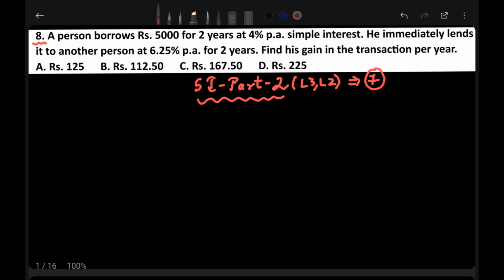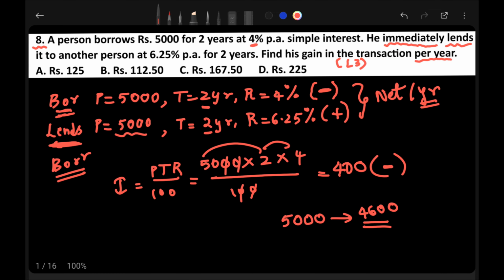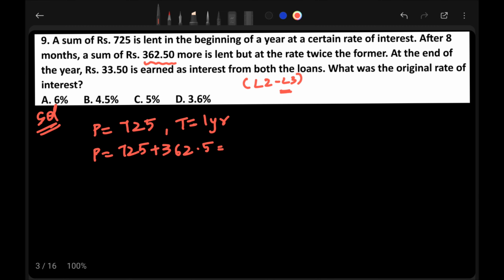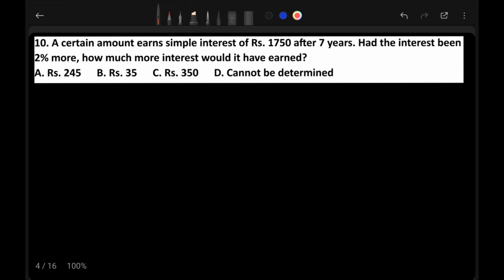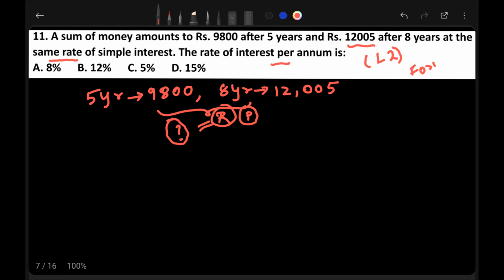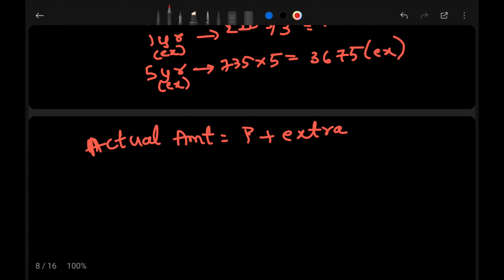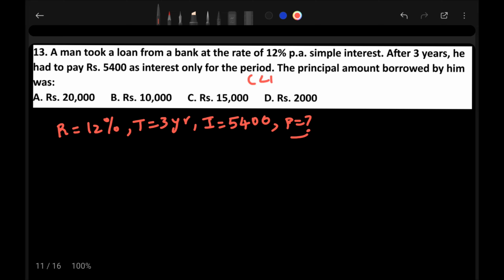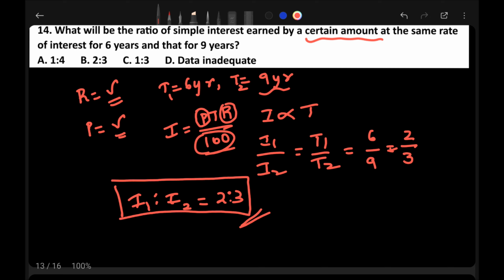SIMPLE INTEREST || Quantitative Aptitude || Aptitude For Placements || CONCEPT AND EXAMPLES ||PART-2